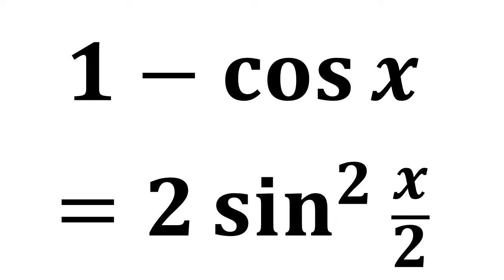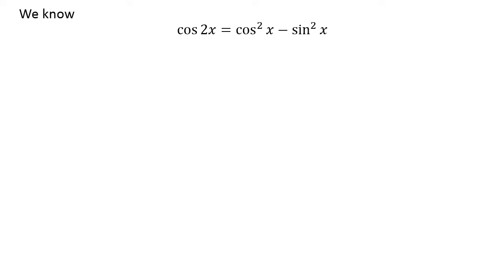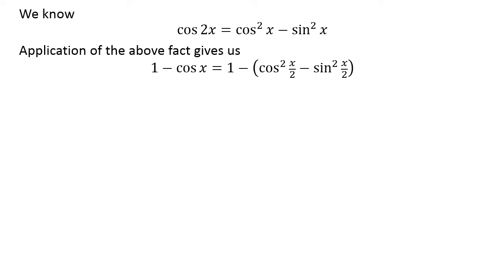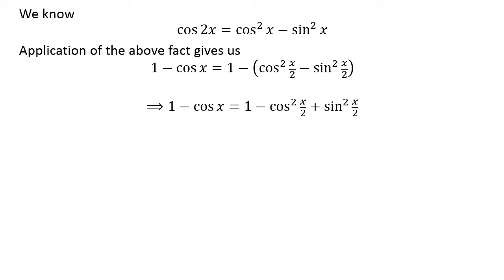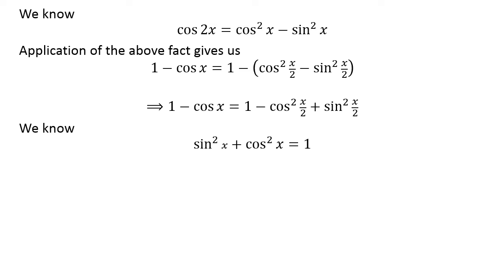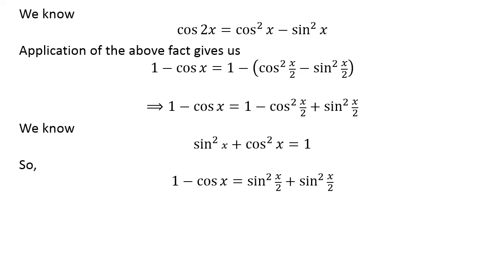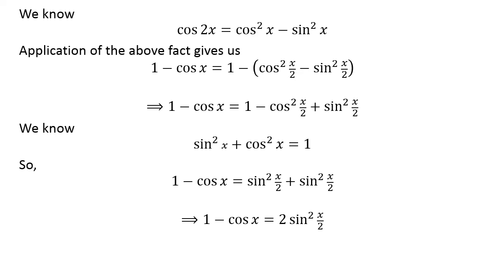1 - cos x = 2sin^2(x/2)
In this video, we learn to verify trigonometry identity 1 - cos x = 2sin^2(x/2). We will apply the double angle trigonometry identity to verify trigonometry identity 1 - cos x = 2sin^2(x/2).

The following video explains the verification of the identity cos 2x = cos^2 x - sin^2 x.

Verify the identity 1 - cos x = 2sin^2(x/2)
Prove 1 - cos x = 2sin^2(x/2)
Prove the identity 1 - cos x = 2sin^2(x/2)